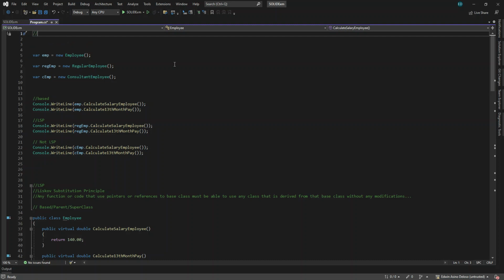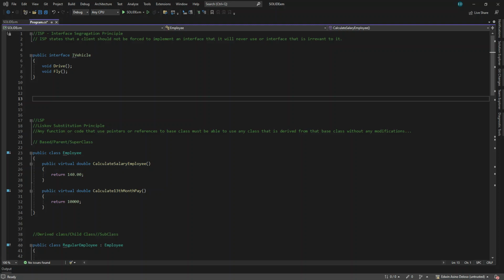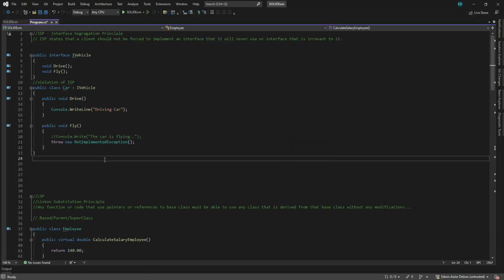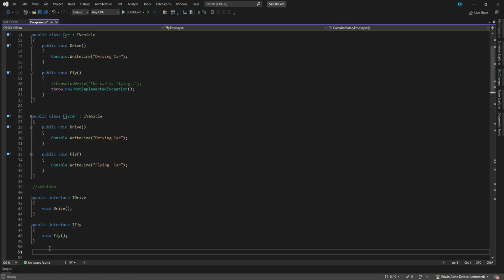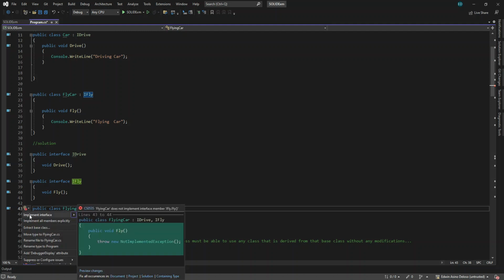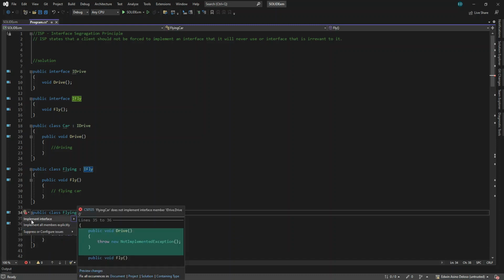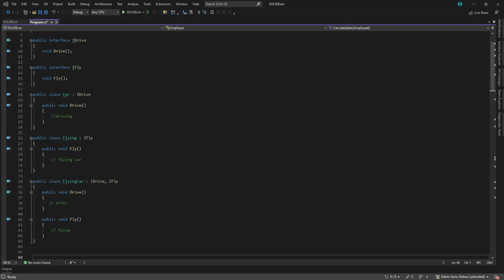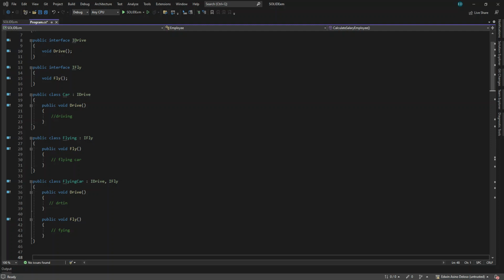Solid Design Principle -Interface Segregation Principle (ISP) in .NET CORE .NET 7.0 C# 11 examples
In this video guys, we demonstrate and explain the need to design or implement ISP (Interface Segregation Principle) in our software application development and not spaggethie code :( ISP states that a client should not be forced to implement an interface that is will never use or interface that is irrelevant to it.